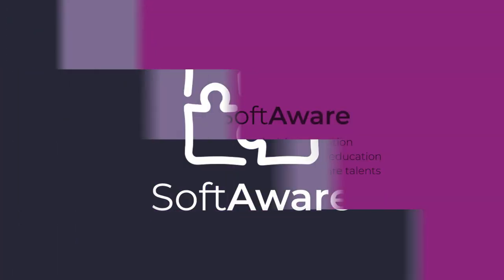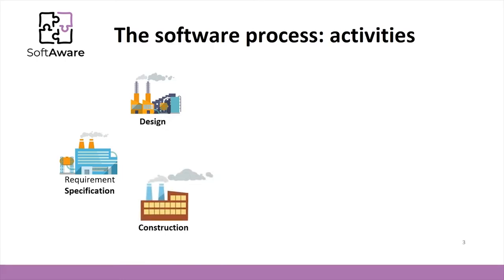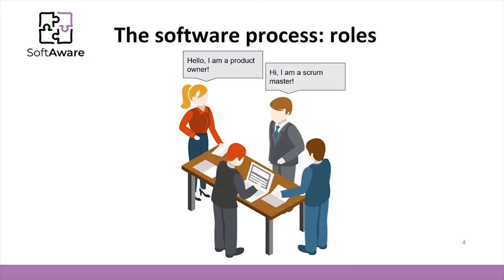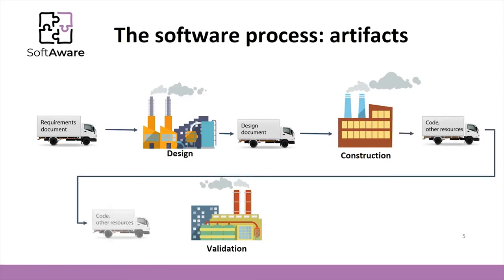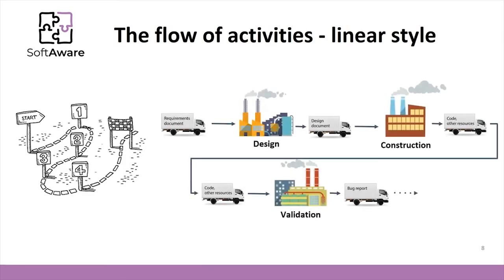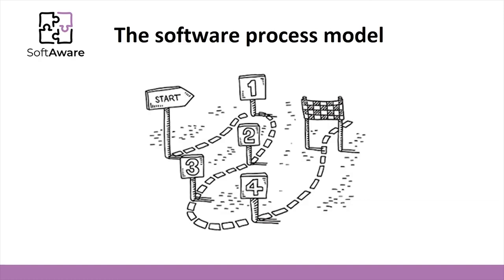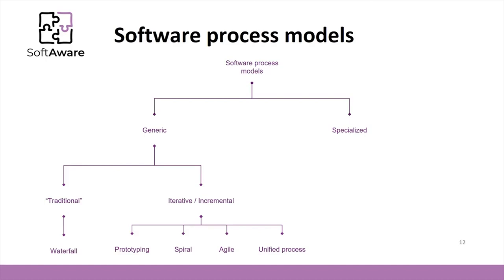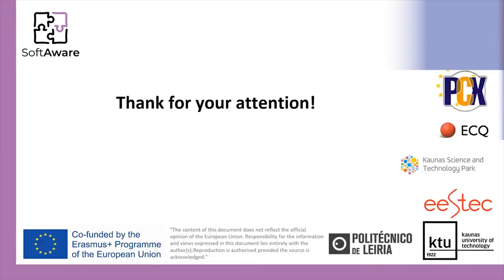Sotware Process Models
A brief discussion on what software engineering process models are. Common types of the software processes are presented in detail.